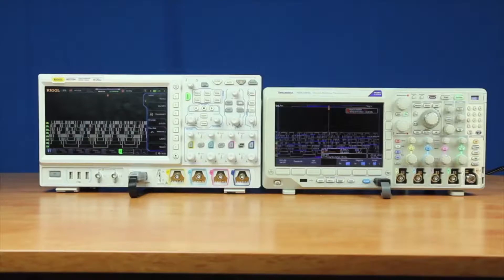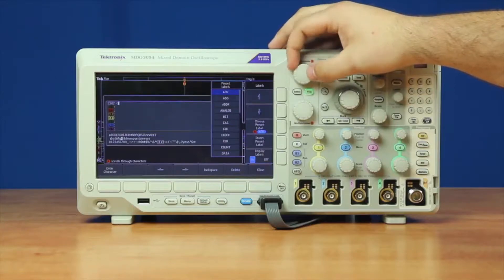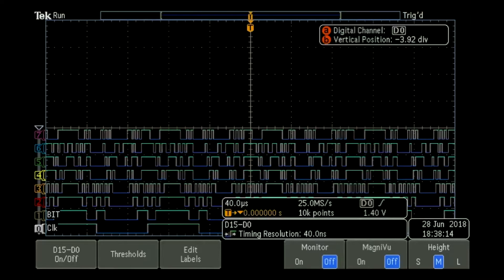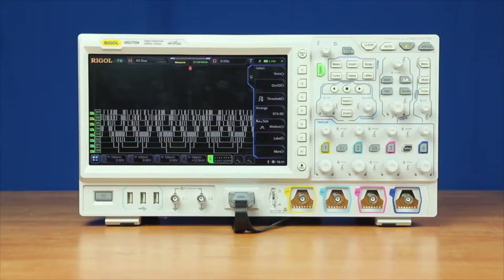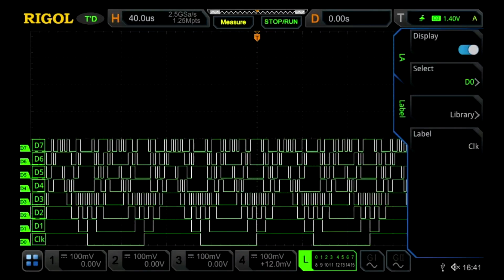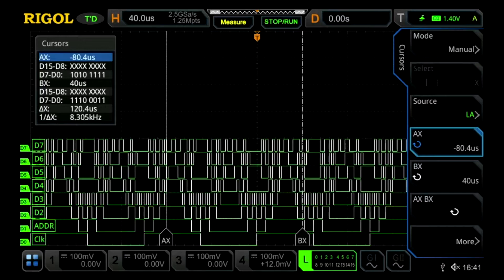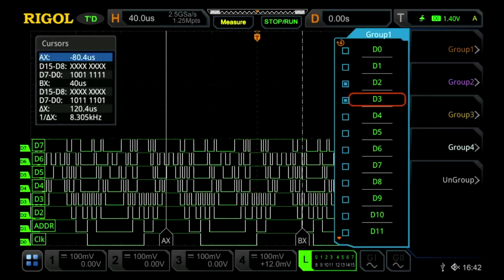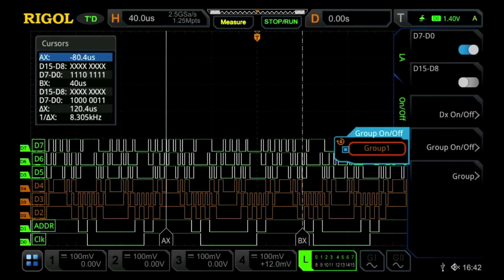Rigol - MSO7000 Logic Analyzer Comparison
Comparing the Rigol MSO7000 to the Tektronix MDO3000